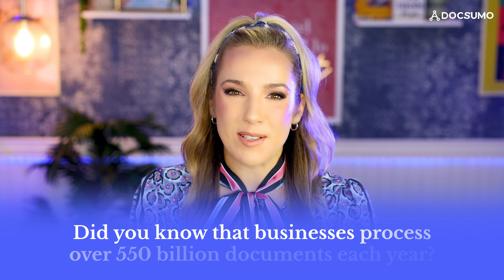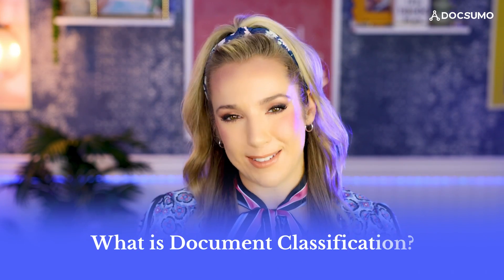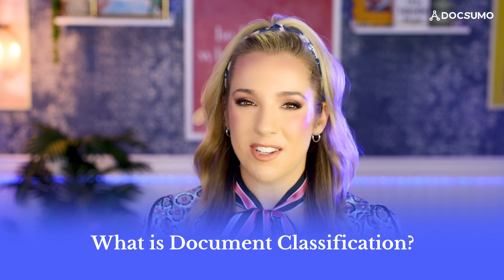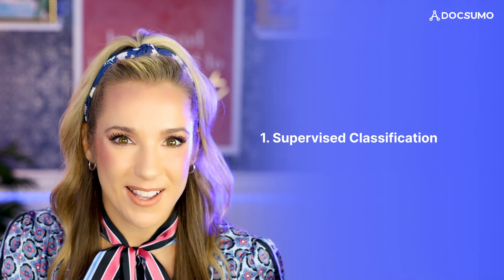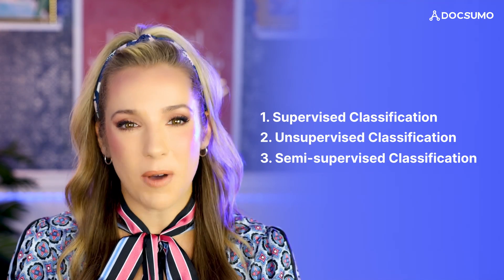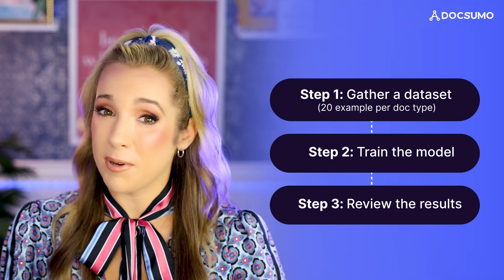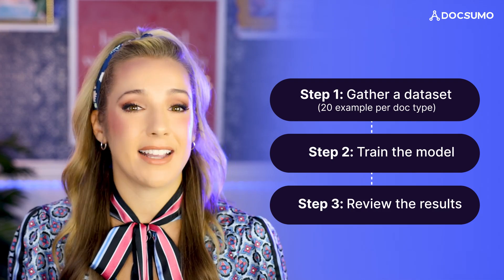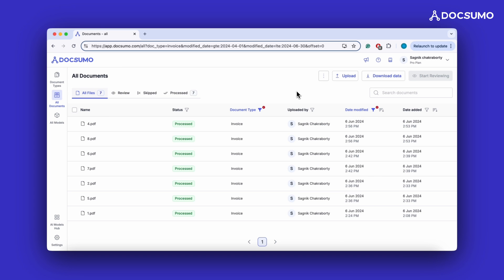Can Document Classification REALLY Boost Your Productivity in 2025?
Revolutionize your document management with AI-powered classification!

Discover how machine learning transforms document sorting and boosts business efficiency. Learn about automated categorization techniques and see Docsumo's IDP solution in action!

🕒 Timestamps:
00:00 The document overload challenge
00:41 What is AI-powered Document Dlassification?
01:35 Methods of Automated Document Classification with Machine Learning
02:31 How Does Document Classification using Machine Learning Work?
03:35 Benefits of AI-Powered Document Classification
03:59 Docsumo Document Classification in Action
04:23 Getting started with Docsumo's IDP platform

NEXT STEPS:
1️⃣ Watch till the end to see how AI document classification can streamline your workflow!
2️⃣ Like this video if you found it valuable 👍